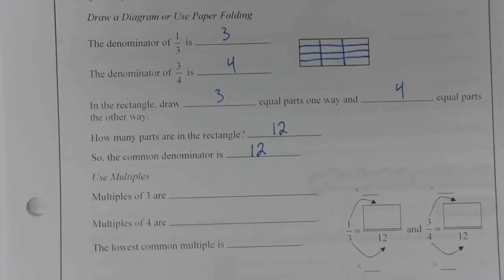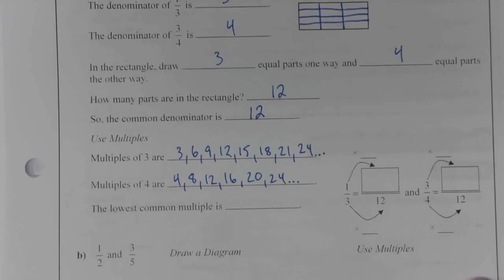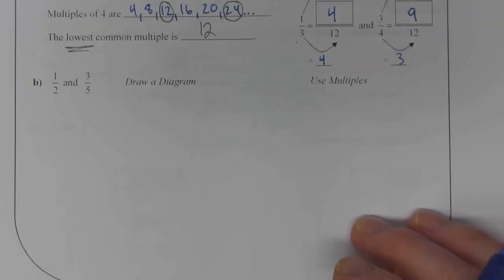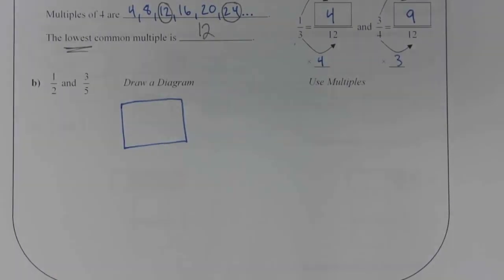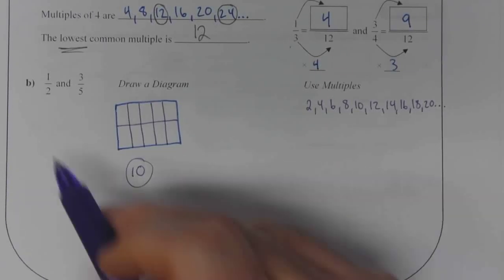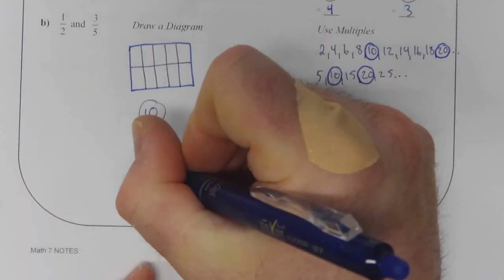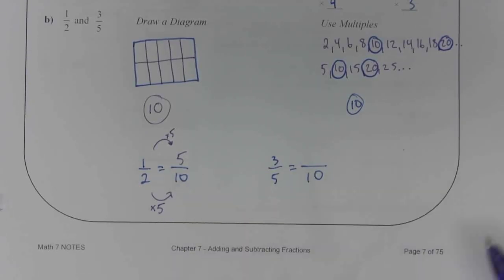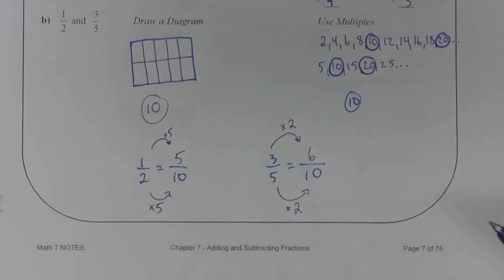7-7.1b Show You Know